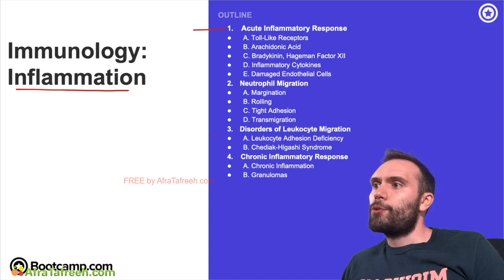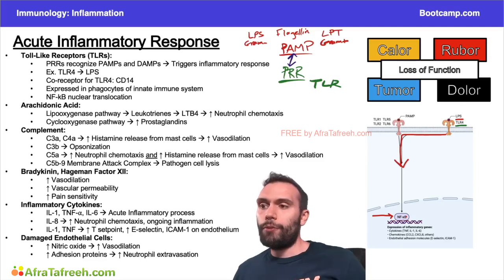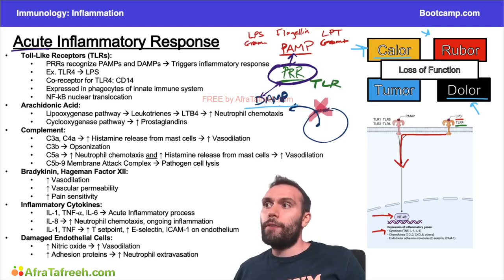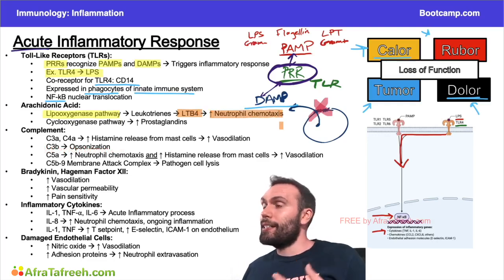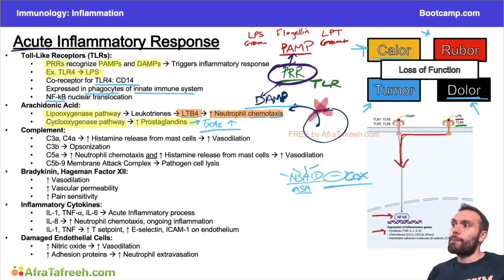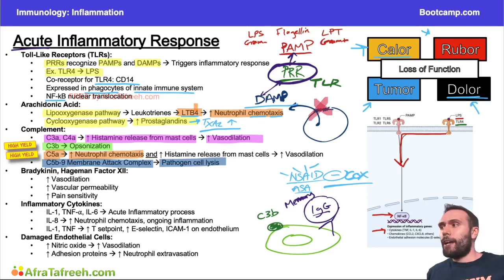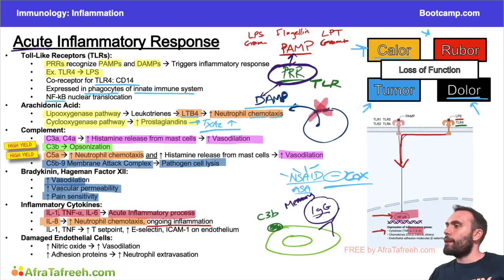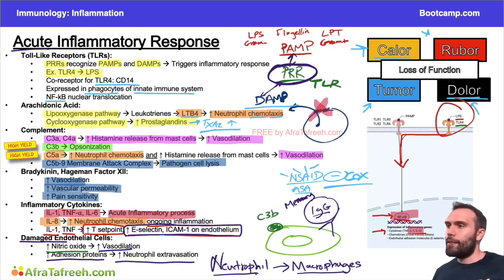Acute Inflammatory Response atf 1